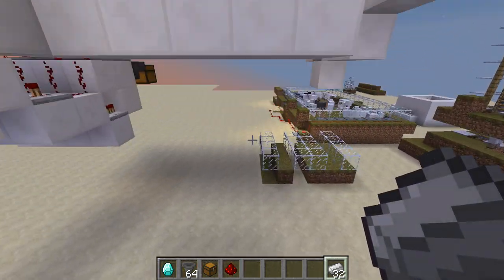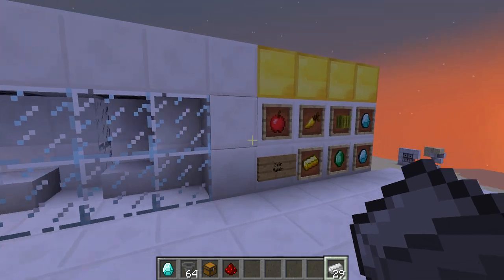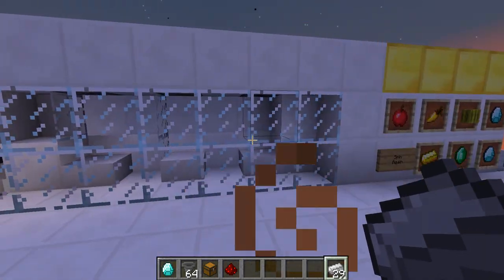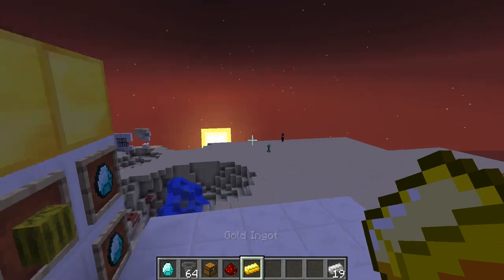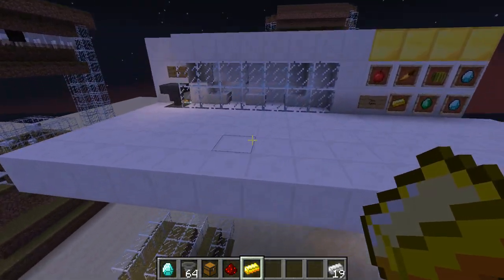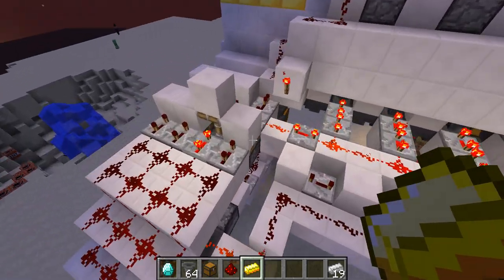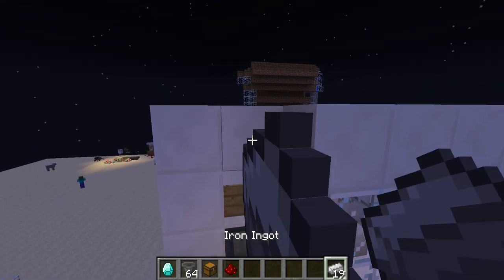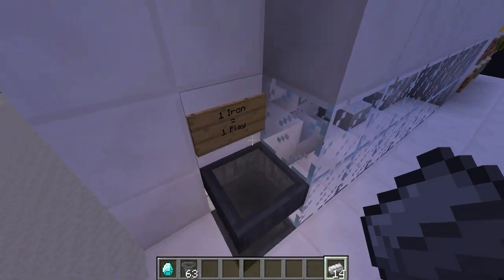Minecraft Slot Machine (MinecraftWithDummies)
Enjoy :D